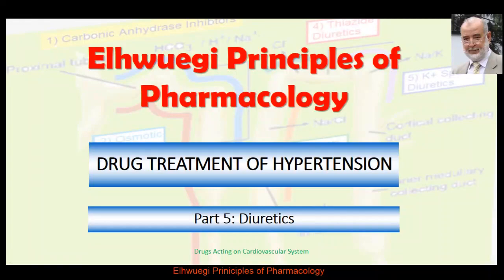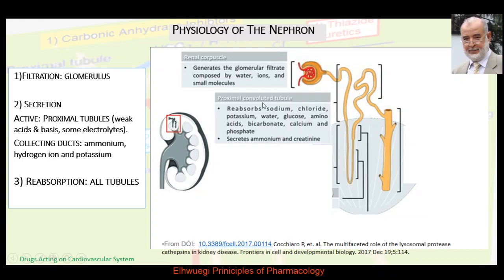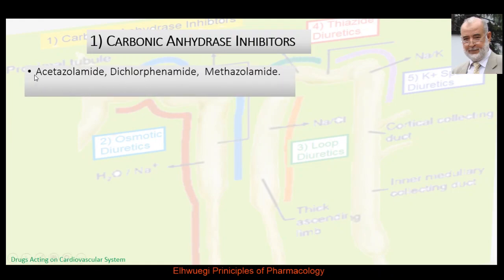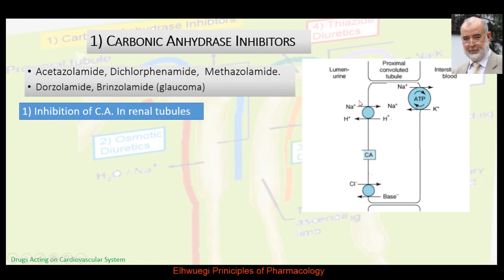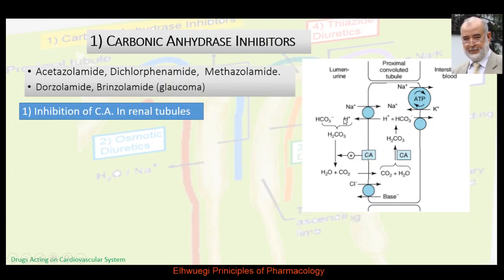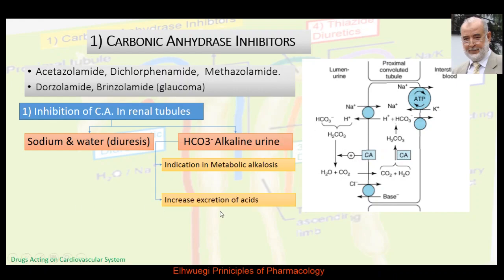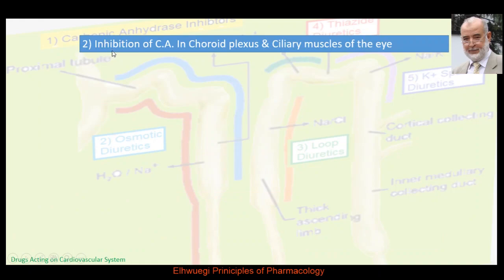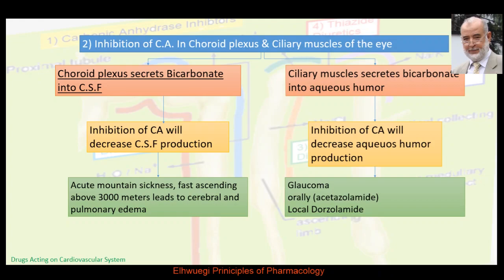Elhwuegi Principle of Pharmacology. Antihypertensives, Part 5 A: Diuretics, CA inhibitors.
Carbonic anhydrase (CA) inhibitors produce short-lived diuresis with alkaline urine output. They are used in metabolic alkalosis, to increase the excretion of uric acid, to decrease intraocular pressure in the treatment of glaucoma and as prophylactic to prevent acute mountain sickness.